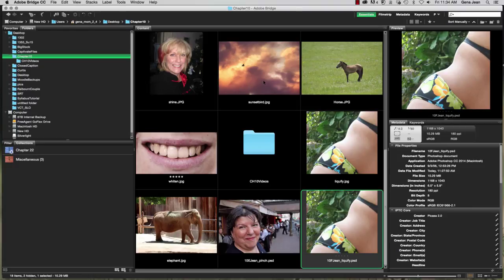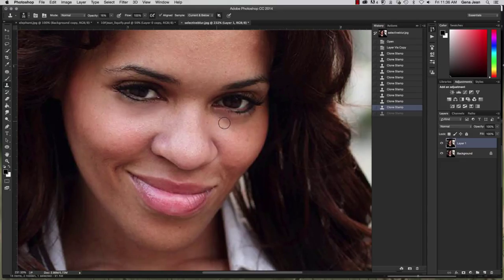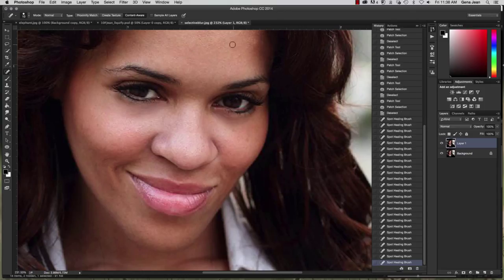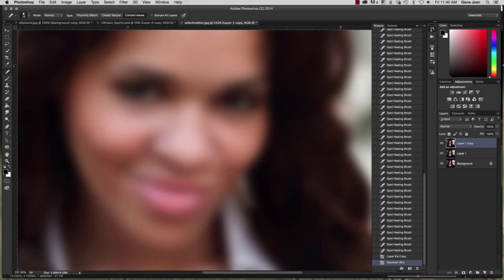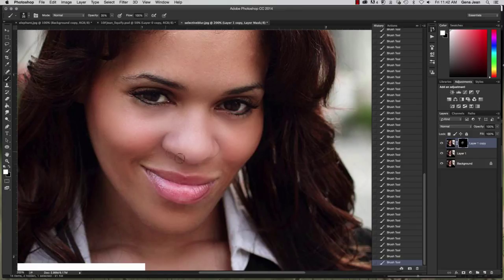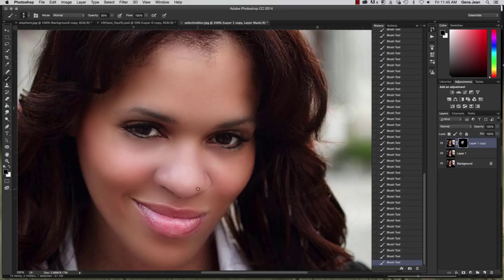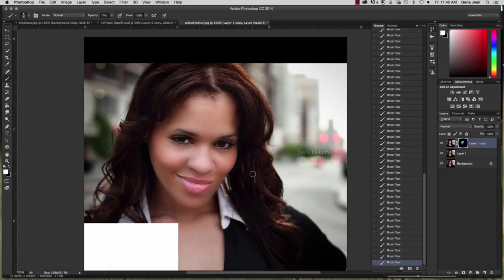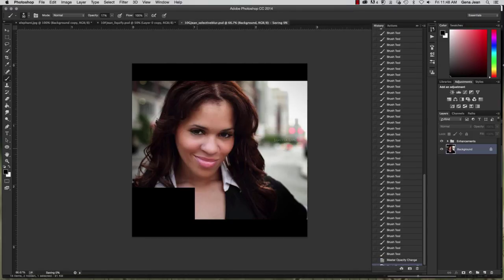Photoshop Skin Retouching with Selective Blur 10G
How to soften skin using selective blur